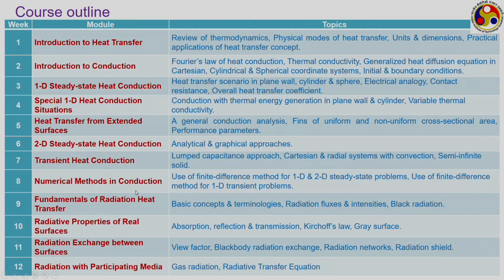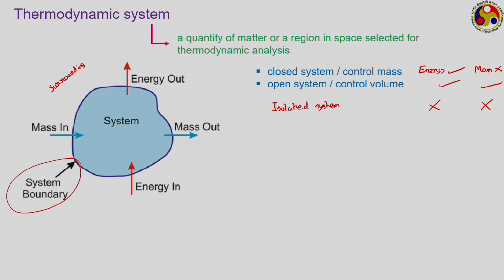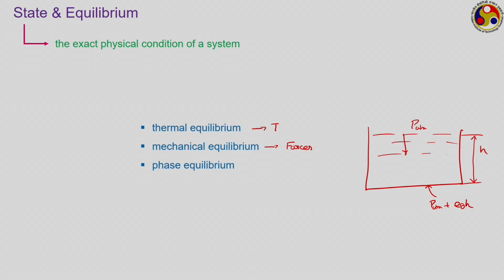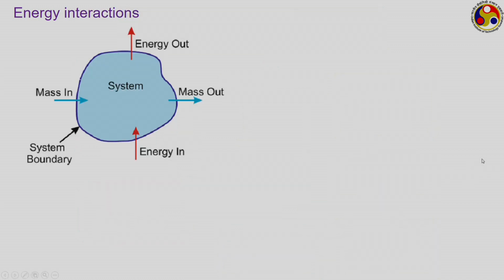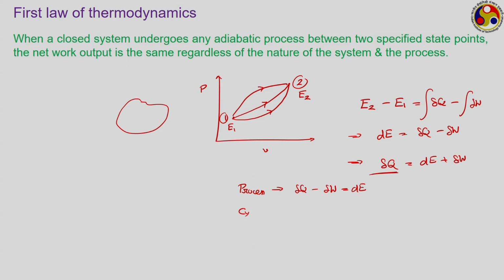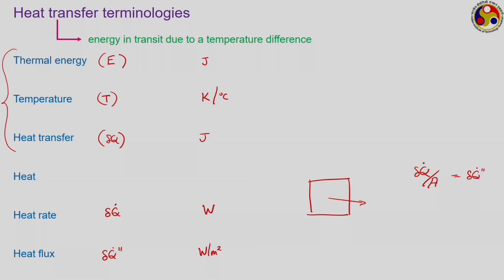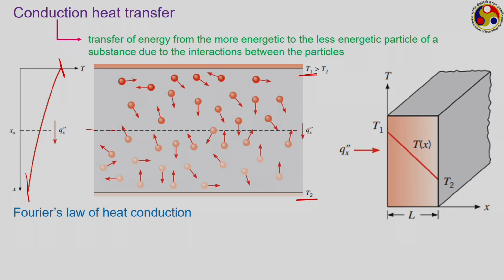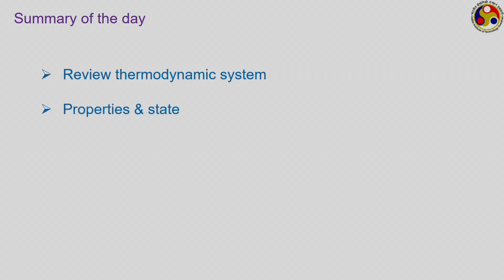Lec 1: Relationship of Thermodynamics with Heat transfer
Fundamentals of conduction and radiation
IIT Guwahati